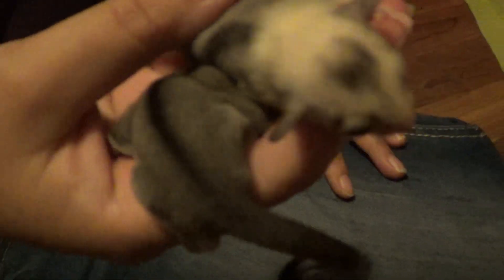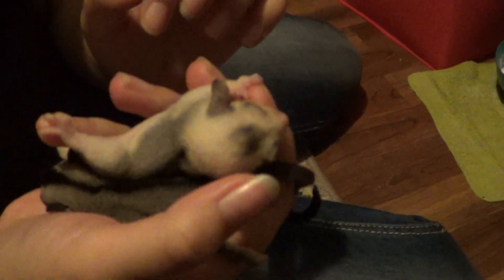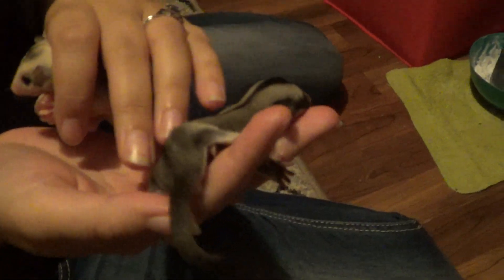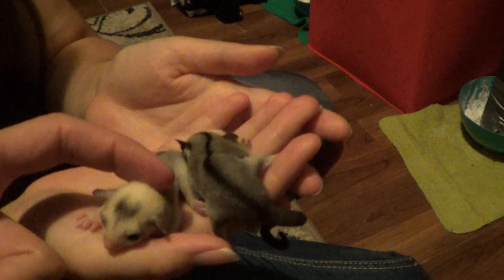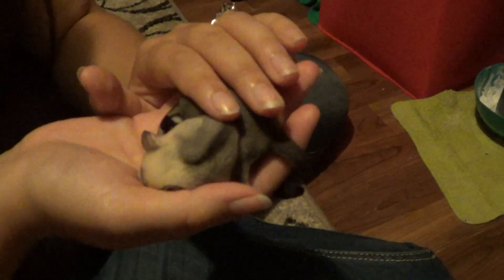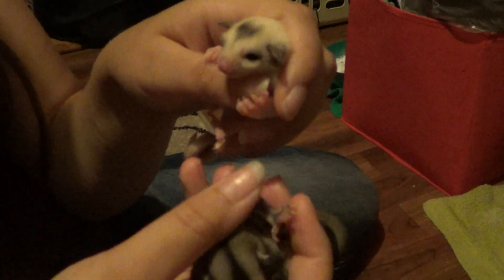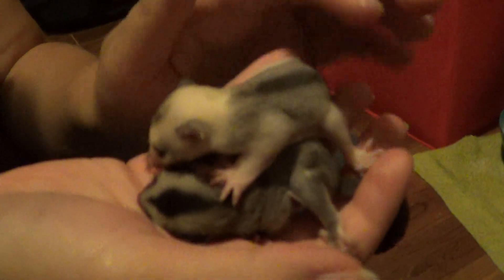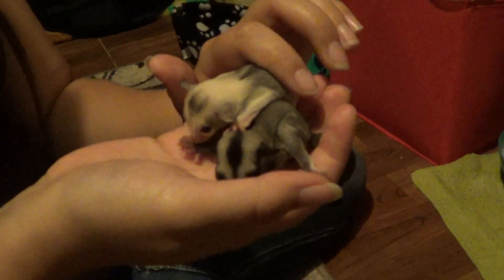Sugar Glider Joeys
our pair of suggies had twins! she gave birth to a pied female and a standard grey male!